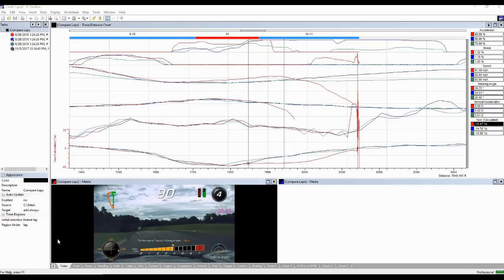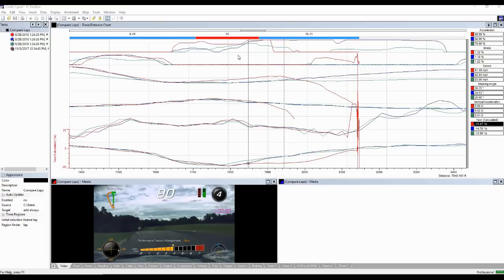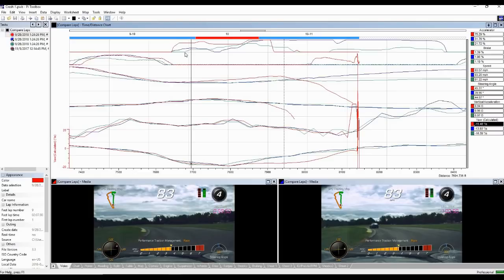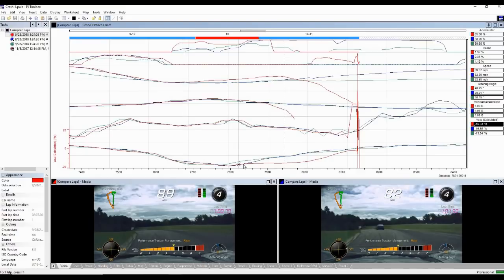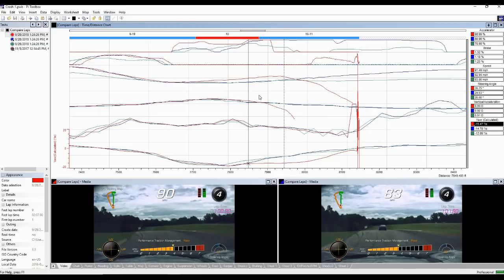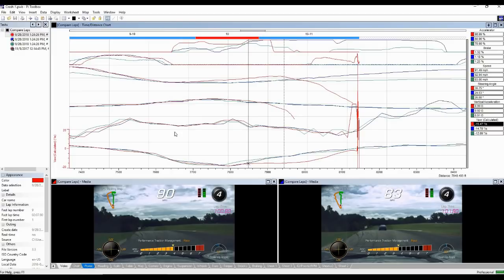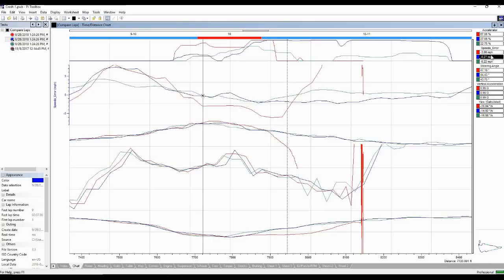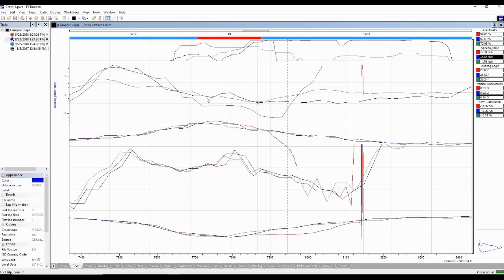Why Did I Crash? - Episode 2: VIR Turn 10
Another analysis of an off track incident in a C7 Z06 using PDR data and video.  As always, a big thanks to the driver that shared his video making this possible.